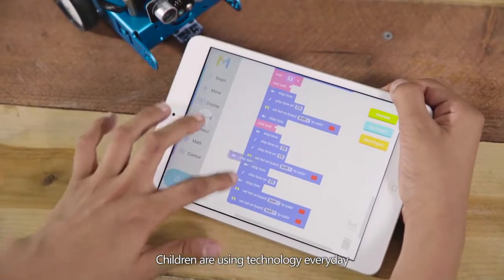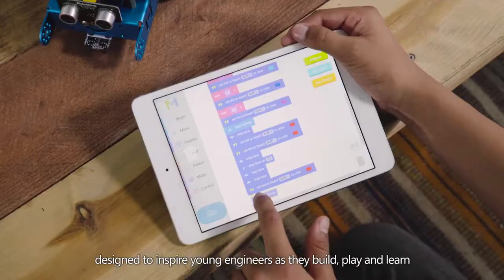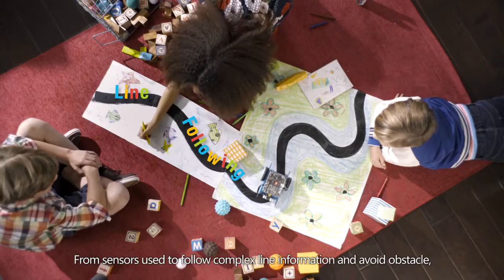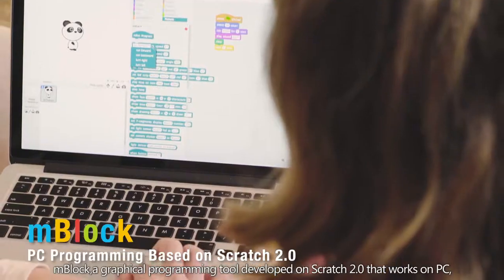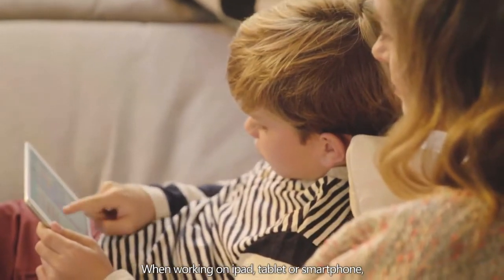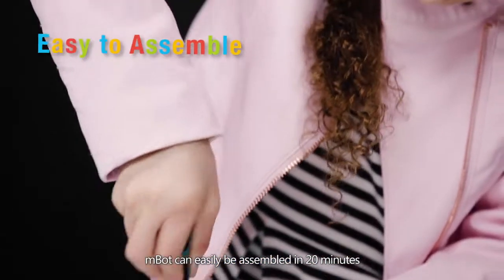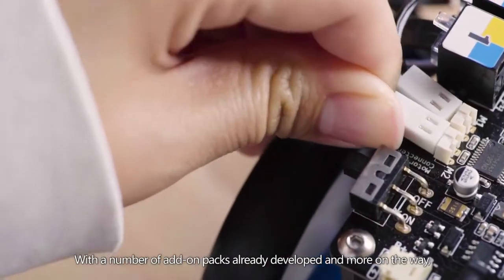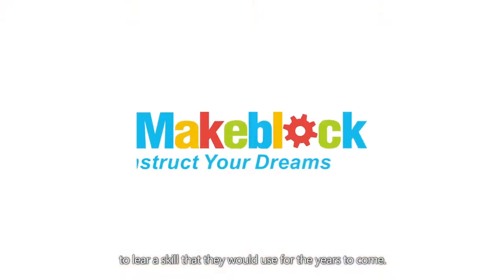Learn about Makeblock mBot !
mBot is an all-in-one solution to enjoy the hands-on experience of programming, electronics, and robotics. Working with mBlock inspired by Scratch 2.0, connecting with computers or smart devices via Bluetooth, this easy-to-assemble mBot provides infinite possibilities for you to learn STEM (Science, Technology, Engineering, Mathematics).